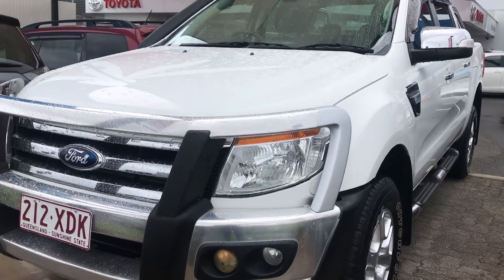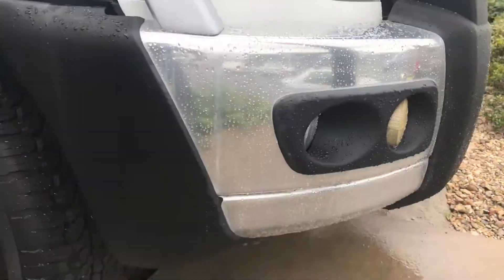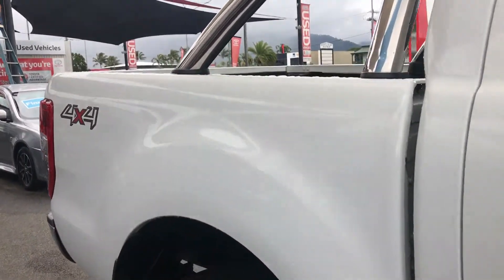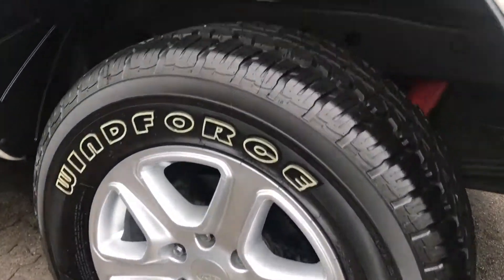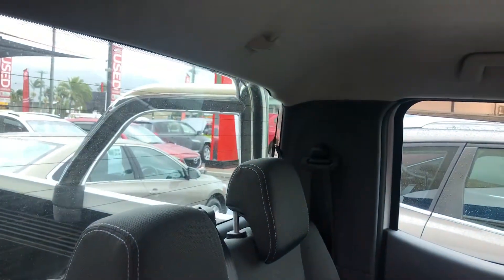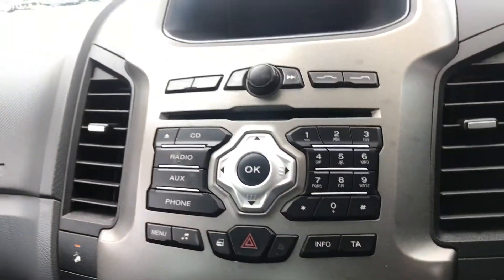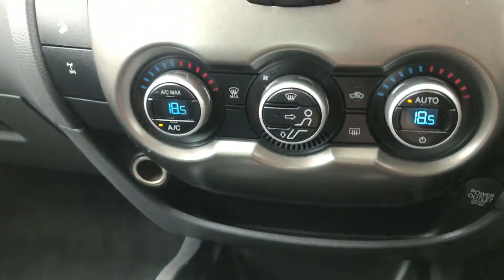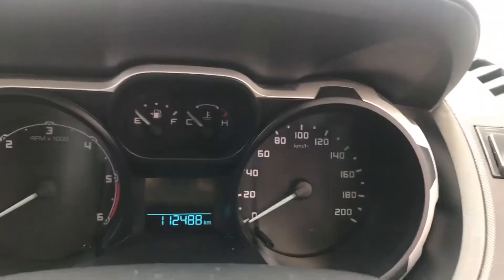12 Ford Ranger XLT